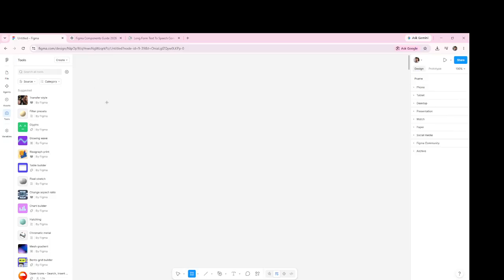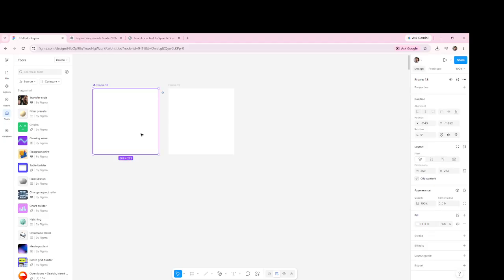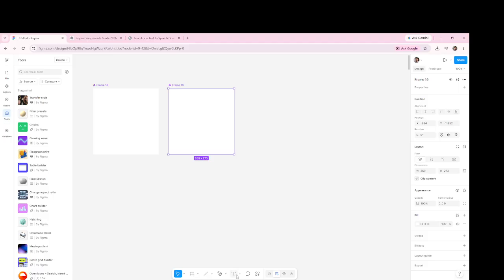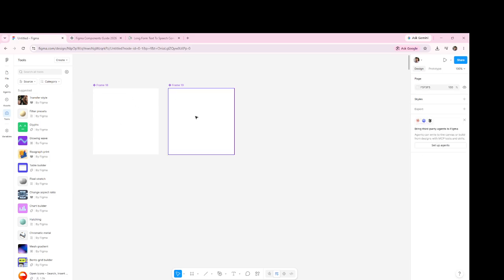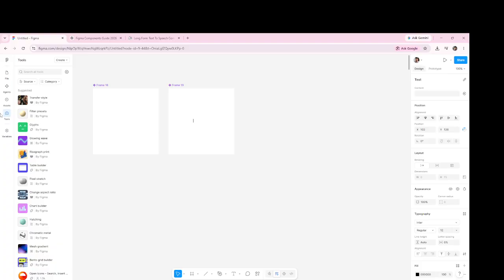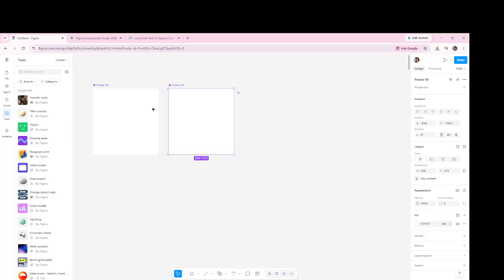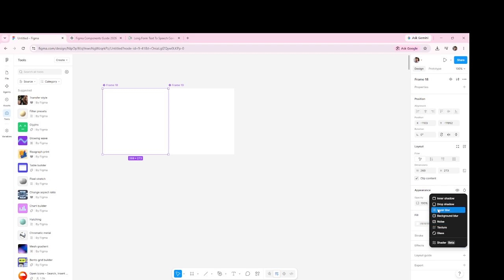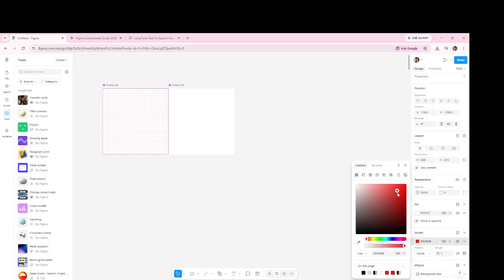How to Create Design Systems in Figma Full Guide 2026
Learn how to create design systems in Figma with this complete 2026 step-by-step guide. In this tutorial, you'll learn how to build a professional design system using colors, typography, components, styles, and reusable assets. Discover how to organize your design files, create consistent UI elements, manage design libraries, and improve collaboration across projects. Whether you're a beginner, UI/UX designer, student, freelancer, or part of a professional design team, this guide will help you create scalable and efficient design systems in Figma. Follow along and master Figma design systems in 2026.